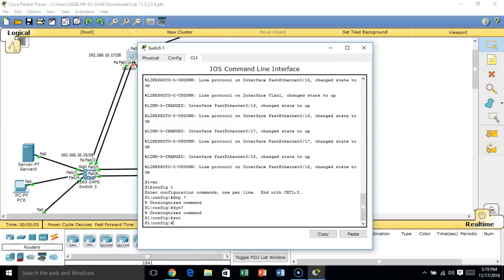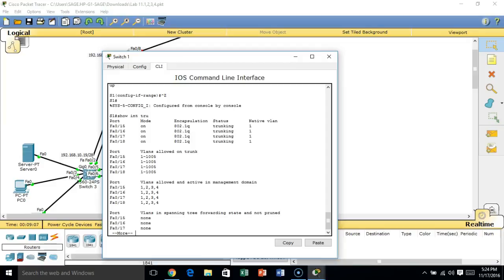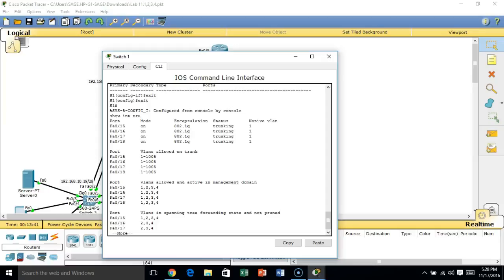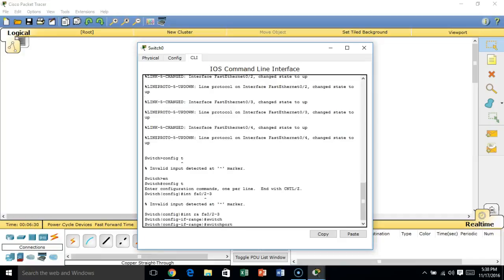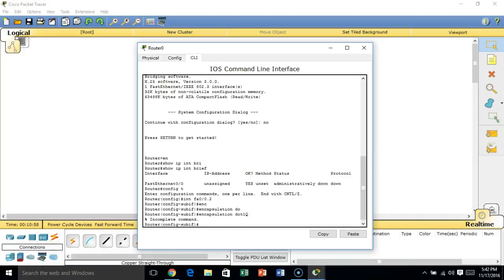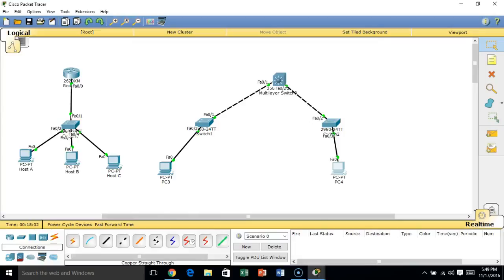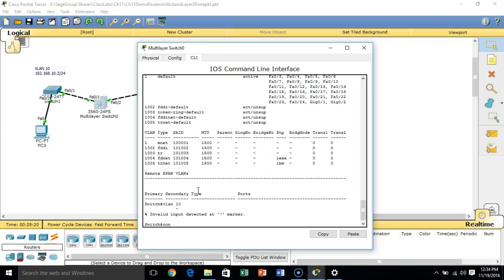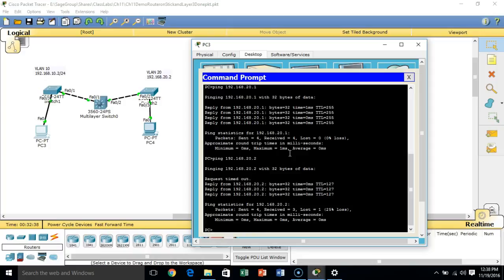VLAN Demo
Demonstration of VLAN Configuration and routing using a Router-on-a-Stick and a Layer 3 Switch